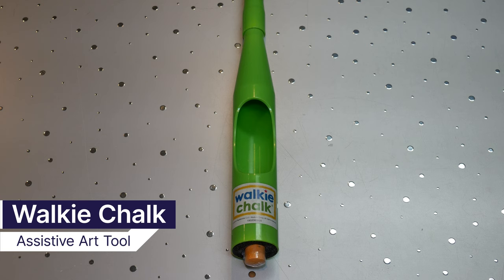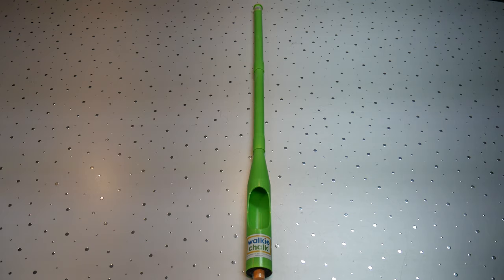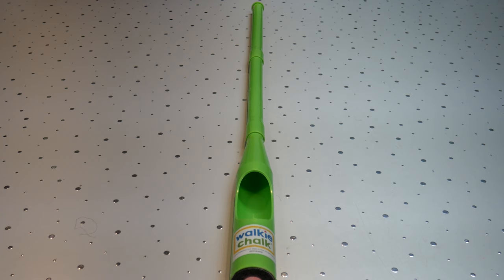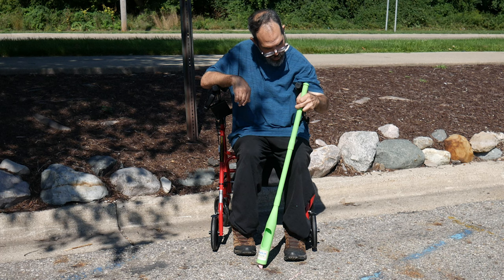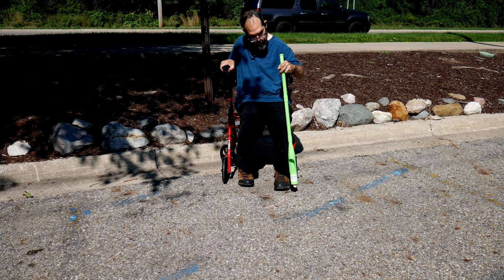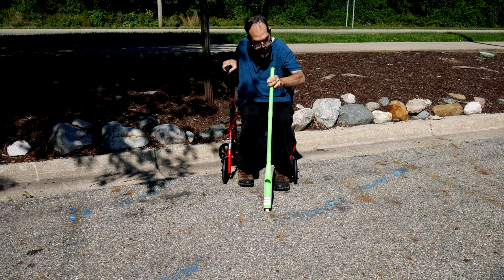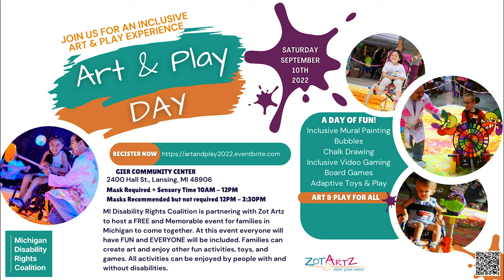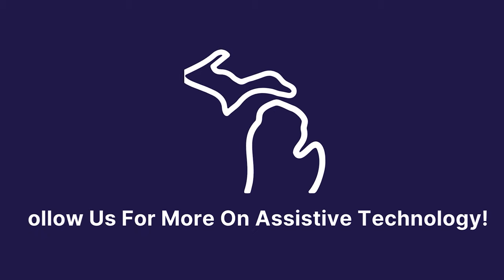Demonstrating the Walkie Chalk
Paul Miller from the Michigan Assistive Technology Program testing out the Walkie Chalk art tool. This tool is great for those who are looking for a way to help draw with chalk while standing, sitting, or from higher or lower distances. Want to try out the Walkie Chalk? Find out how to rent it out through the Michigan Assistive Technology Program's Lending Library! We also have the link to buy it listed below!